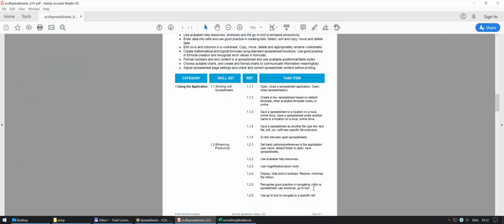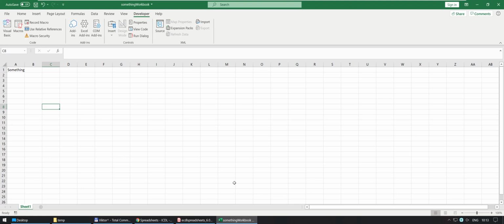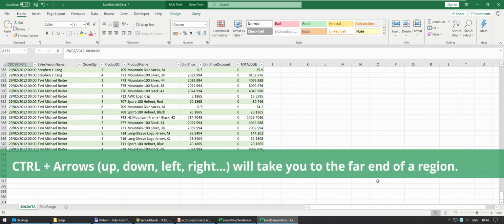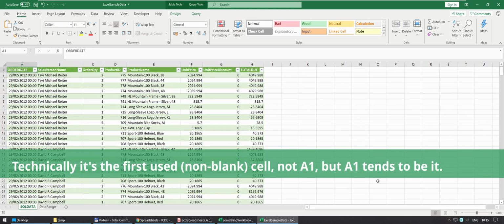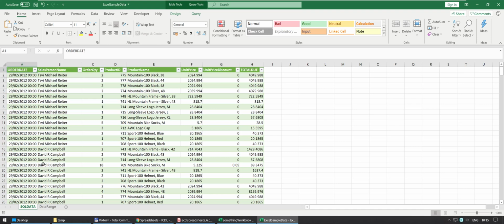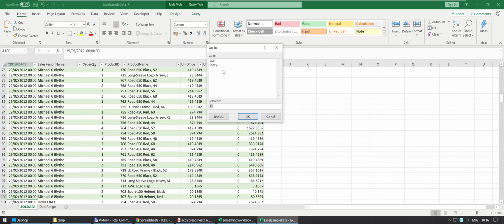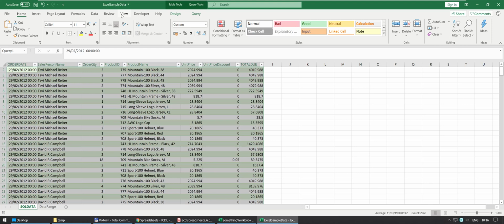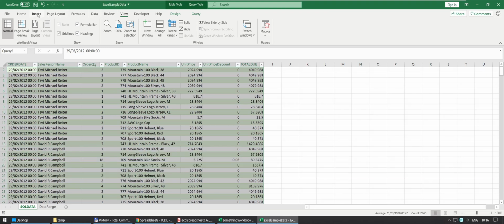Excel Beginners (ECDL) 1.2.5 - Good Practices - Navigation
ECDL Excel Basics - 1 Using the Application - 1.2 Enhancing Productivity - 1.2.5 Recognise good practice in navigating within a spreadsheet: use shortcuts, go to tool.